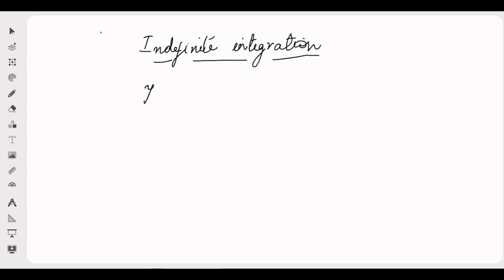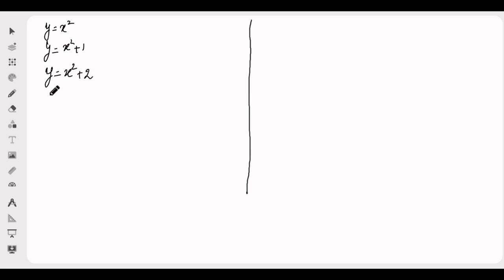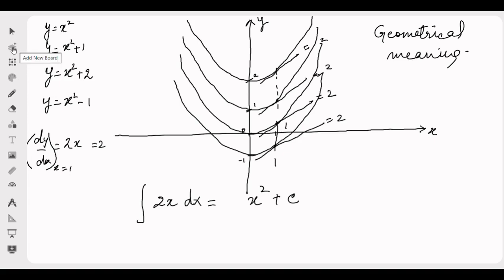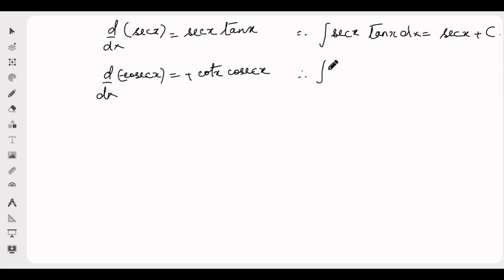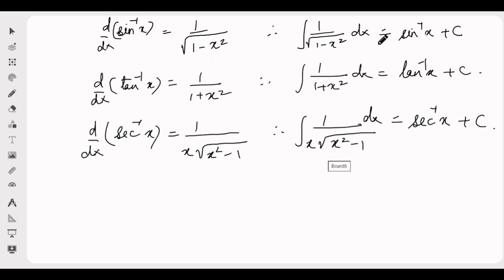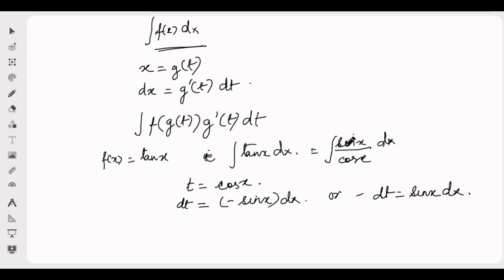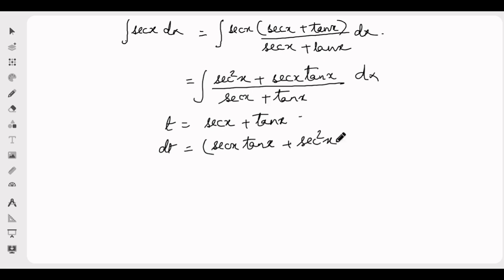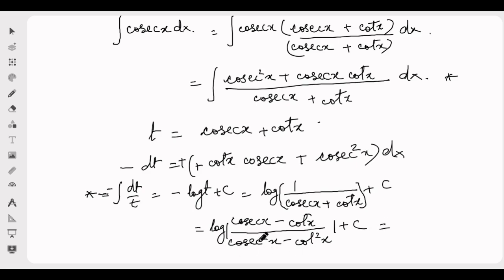A Brief Introduction to Indefinite Integration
Class XII Mathematics - A Brief Introduction to Indefinite Integration
by
Ms. Zoya Samar
PGT Maths